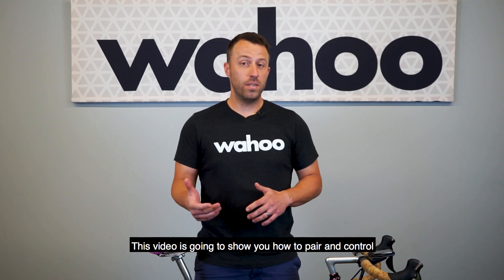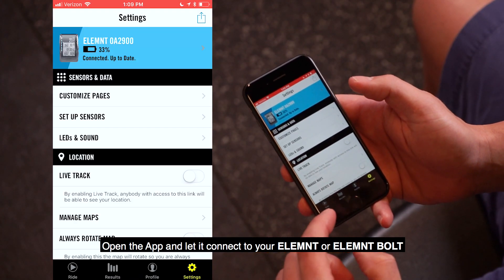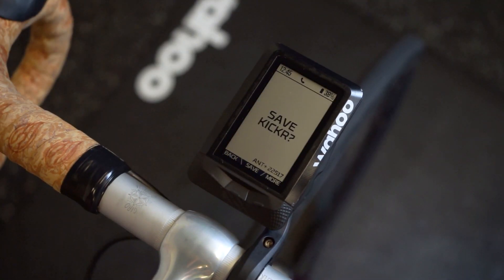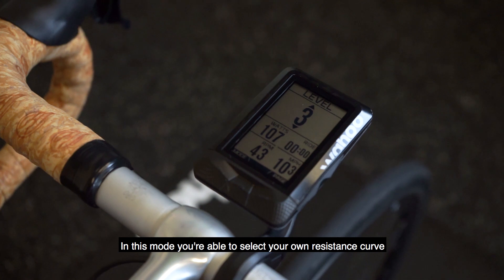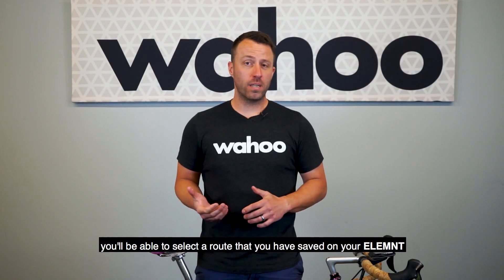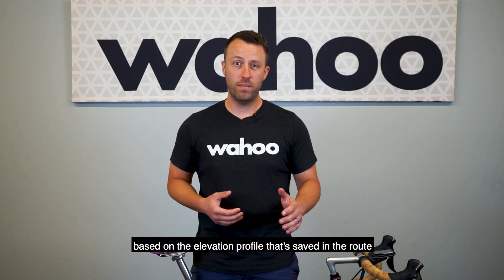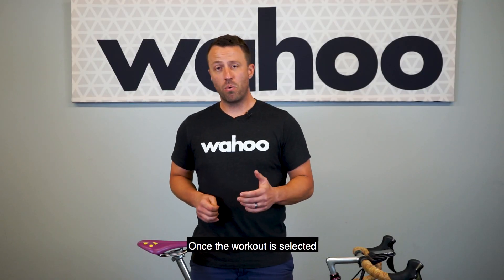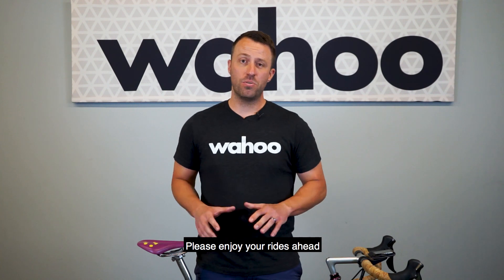Controlling Your KICKR Smart Trainer with Your ELEMNT Bike Computer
In this video, we explain how to use your ELEMNT GPS Bike Computer to control your KICKR Smart Trainer.

Each KICKR Mode is broken down to help you understand not only what each mode does but how it can impact your training.

Level:  Choose your power curve! Just like riding on a fluid or wind trainer, the faster you go, the harder it gets. The level you select determines the progression of your power curve.

Resistance: Just like adjusting the brake in spin class. For those who need complete control, this allows you to set the resistance of the brake manually anywhere from 0 to 100%.  Regardless of speed, resistance will remain the same until otherwise changed.

Erg*: Our personal favorite - intervals have never been easier (or harder)! Set your desired power and watch as the KICKR adjusts to keep you honest during training. If your cadence drops, the KICKR will increase the resistance to maintain a constant power output, regardless of speed. It's the ultimate way to train - with power!

Sim: With Sim (AKA Route) mode, enter your weight, bike type, riding position, headwind, and grade to have the KICKR accurately model the power curve as if riding outdoors. When using this mode, ensure your weight and tire size is properly set in the KICKR's sensor settings for accurate power calculations.